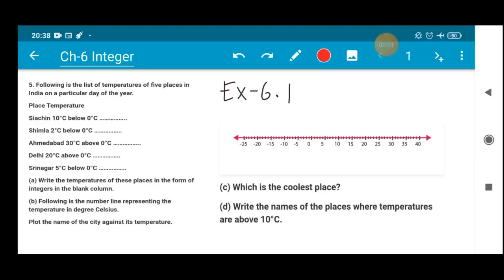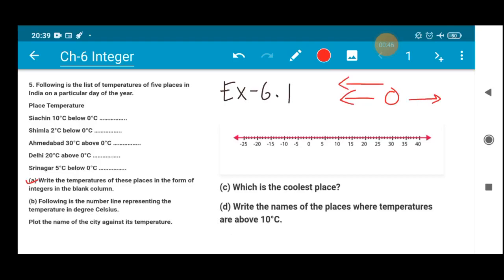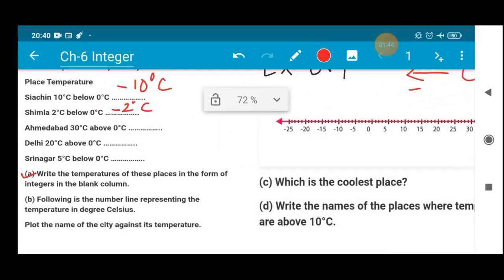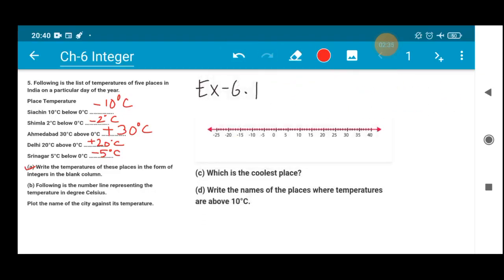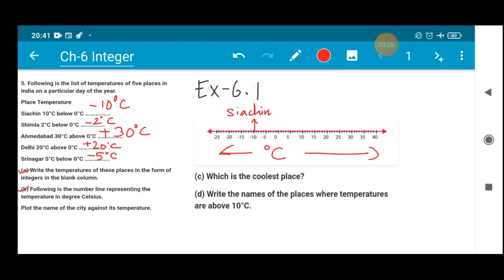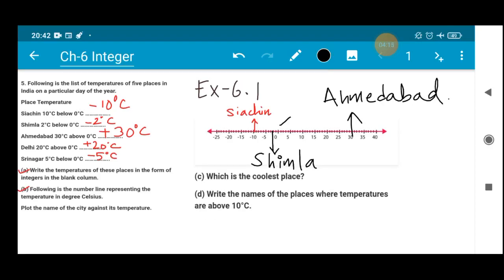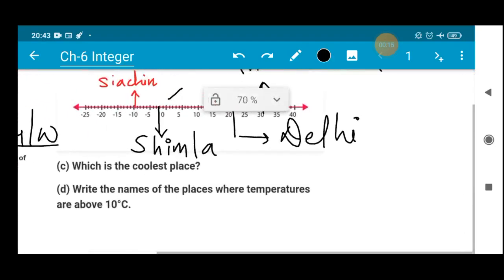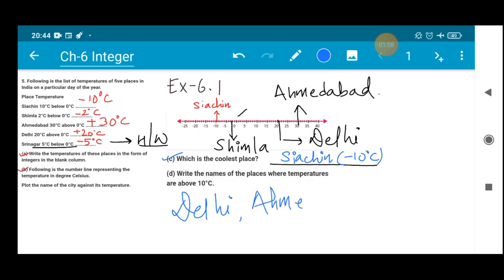Class-6 Math solved ex-6. 1 Q. no. 5